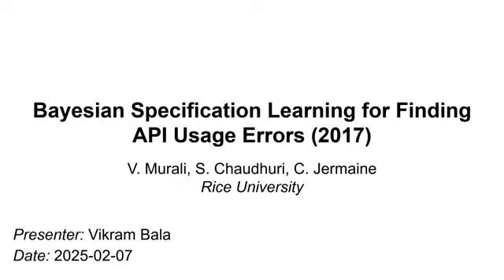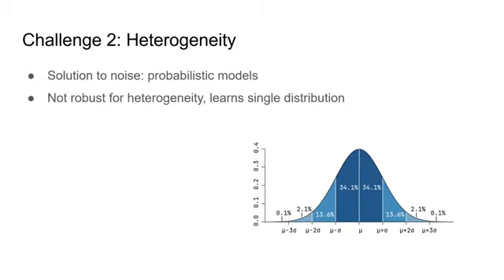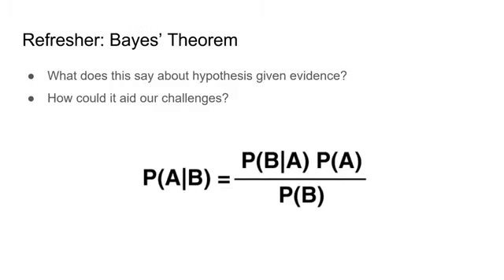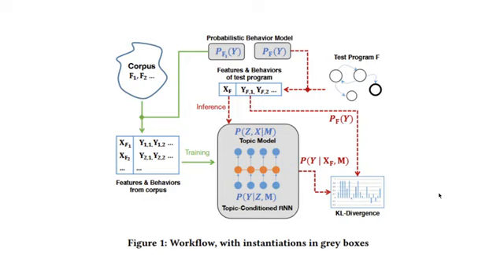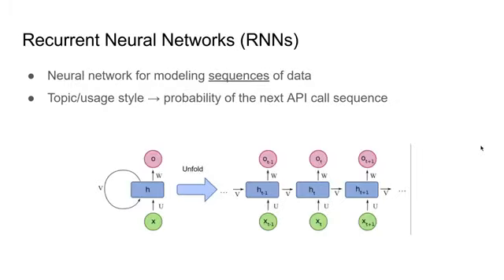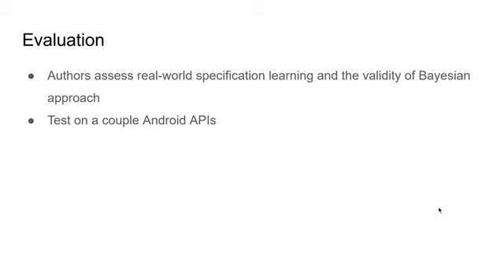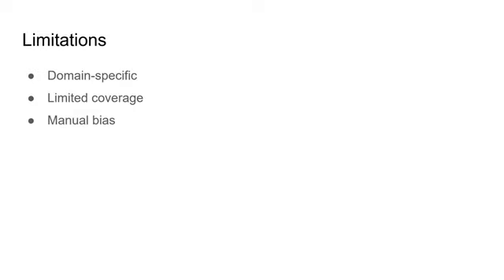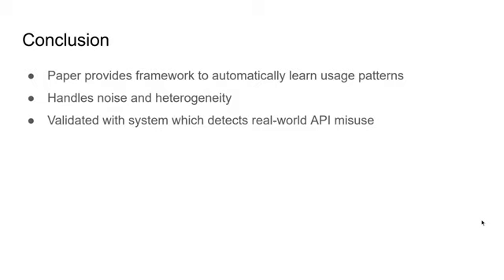Bayesian Specification Learning for Finding API Usage Errors